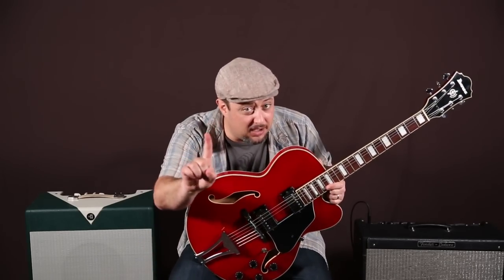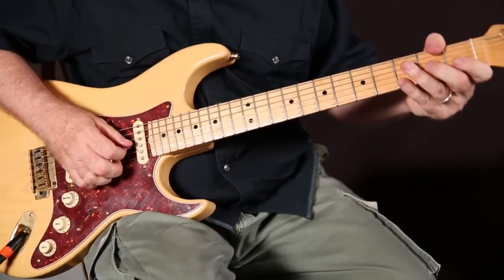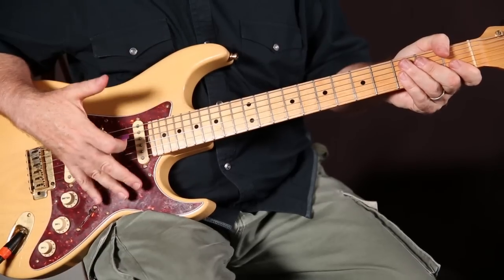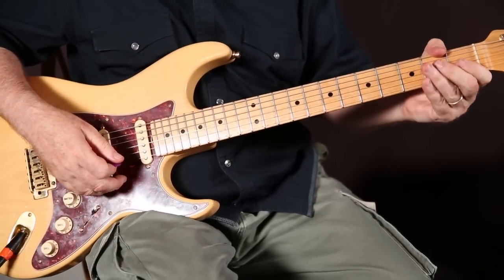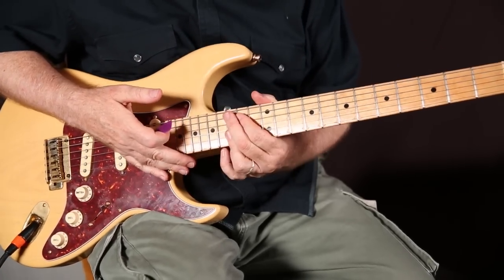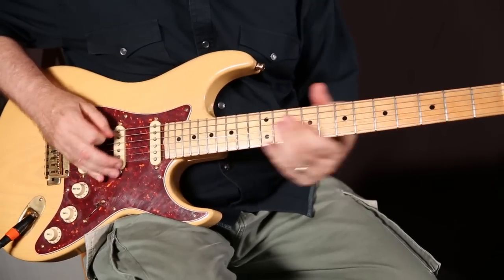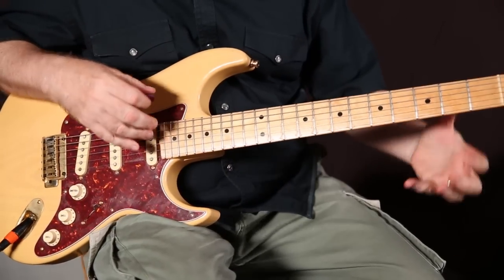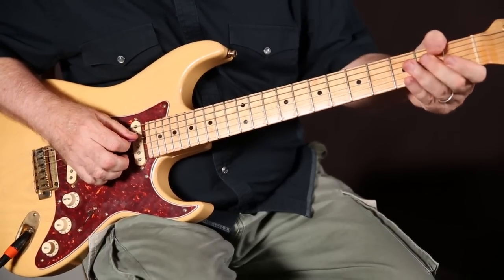Stevie Ray Vaughan Inspired Guitar Lick - Guitar Lesson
I'm giving a guitar away to one random comment! August 23rd 2014
I will announce the winner in a video right here at this channel!!
Also, if you don't win, be a good sport, more giveaways coming! thx Marty